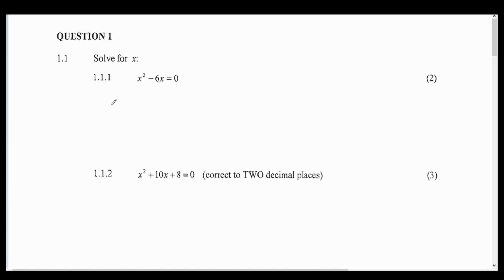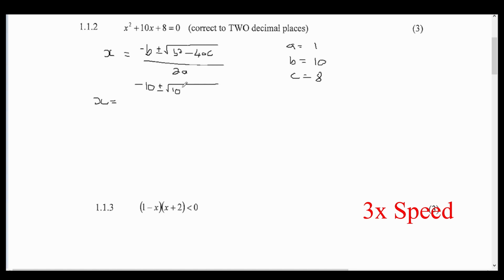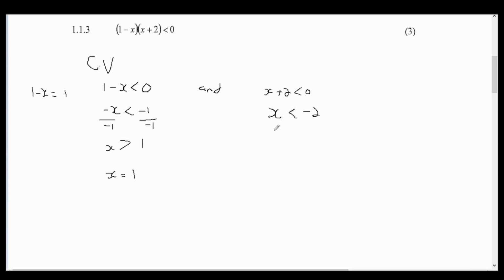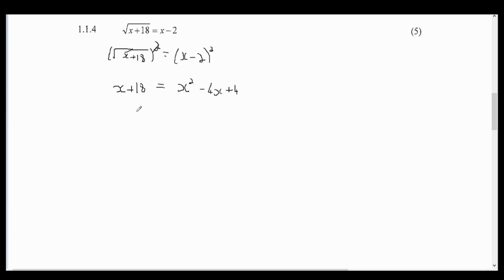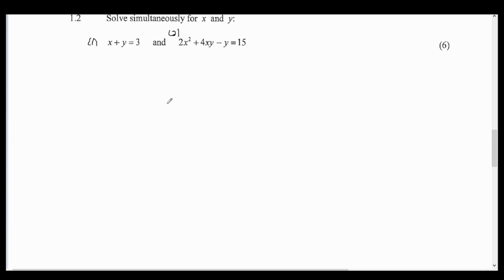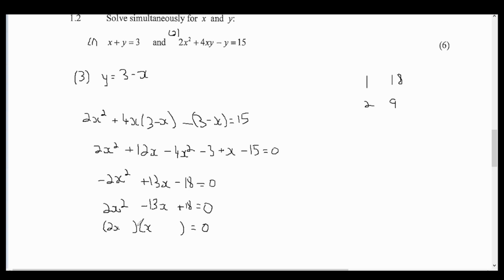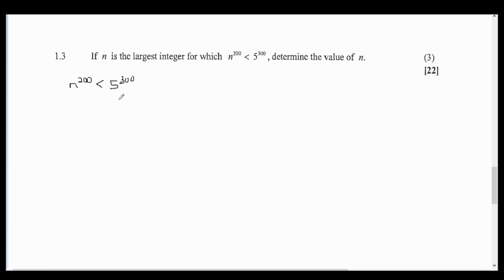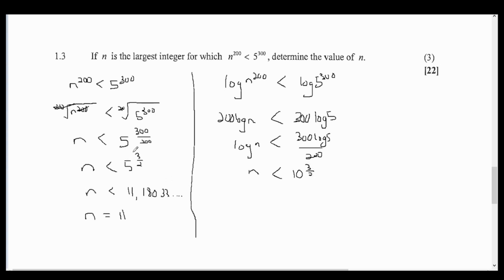2020 Matric Exam Paper 1 Question 1